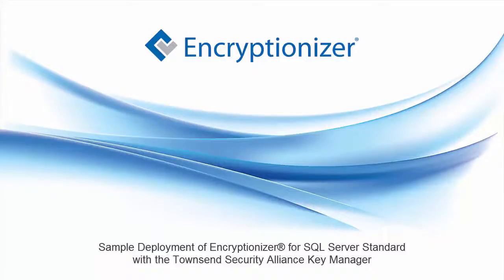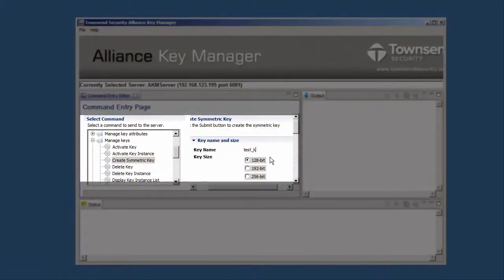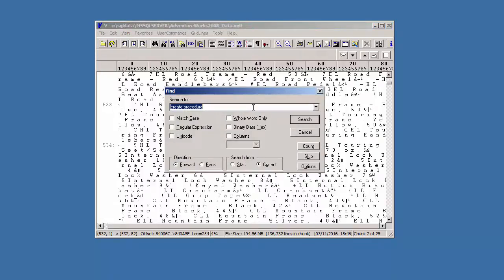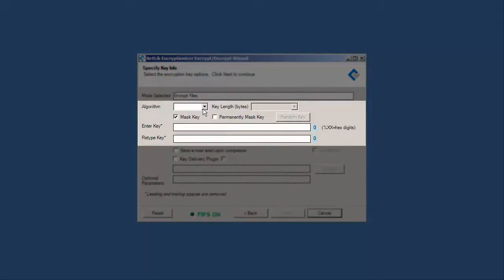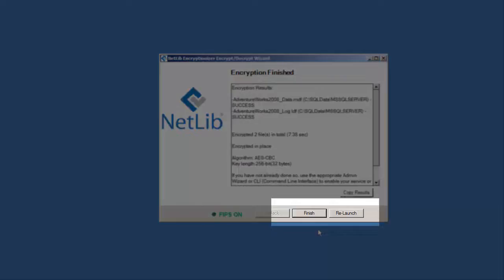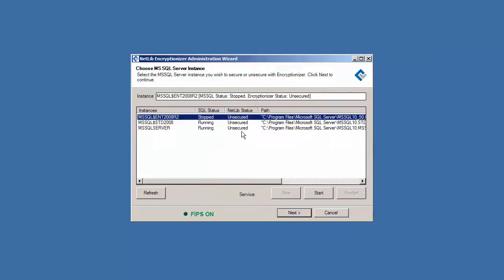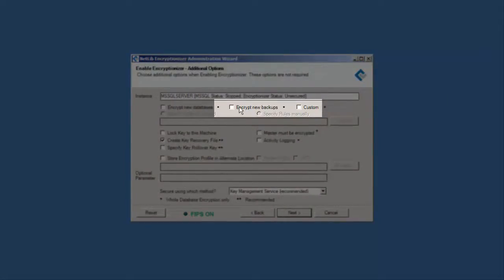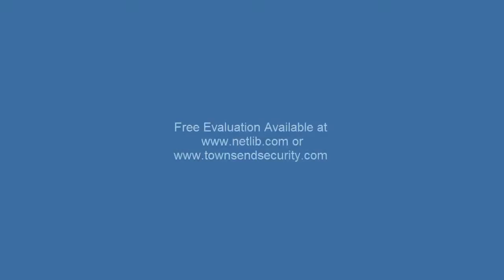Sample deployment of Encryptionizer for SQL Server with the Townsend Security Alliance Key Manager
Sample deployment of Encryptionizer for SQL Server using the Townsend Security Alliance Key Manager. Using SQL Server Standard.